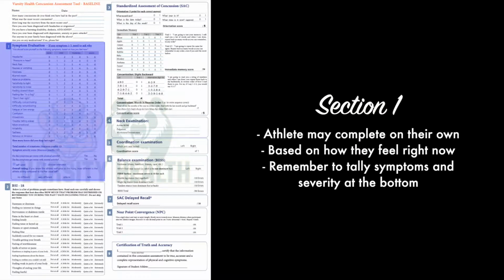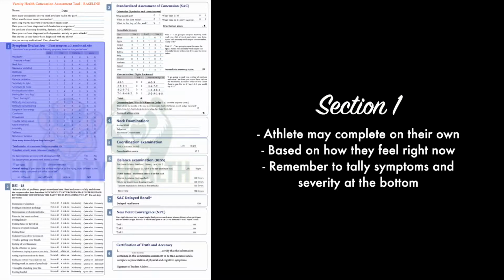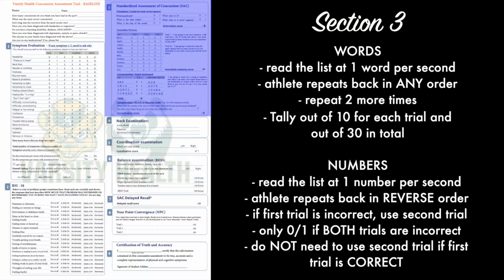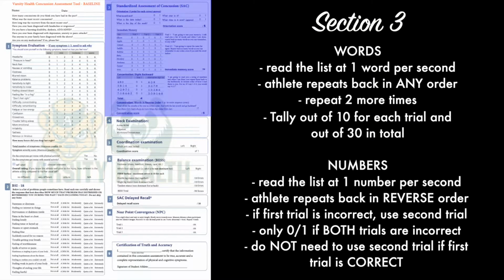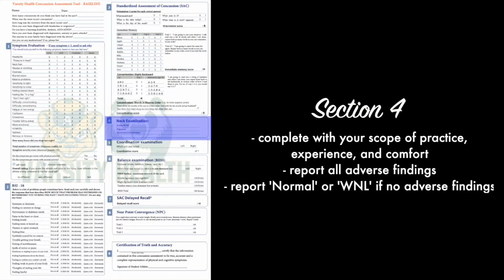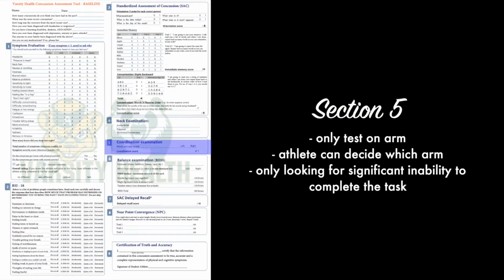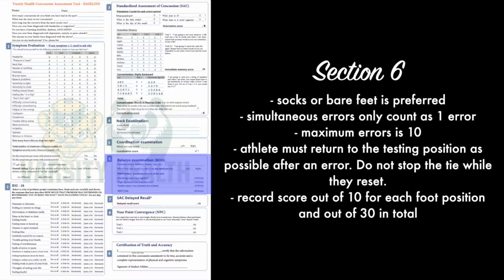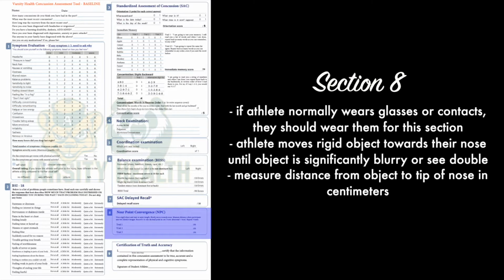Concussion Assessment Instructional Video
This video will guide you through how to complete a concussion assessment using the Varsity Health Concussion Assessment Tool. The instructional video was created using the baseline version of this tool.

Remember: If you believe someone has sustained a concussion, remove them from play and refer them to Varsity Health.